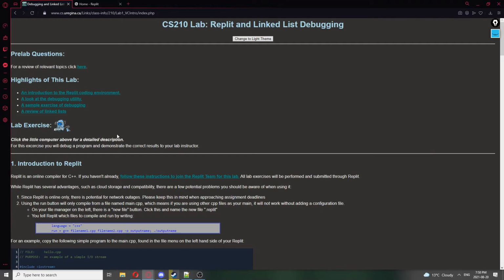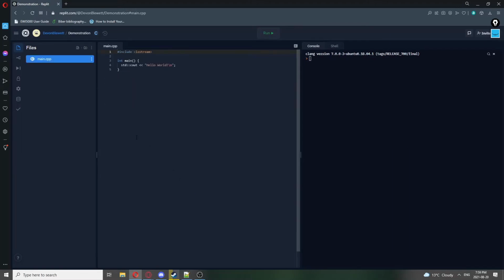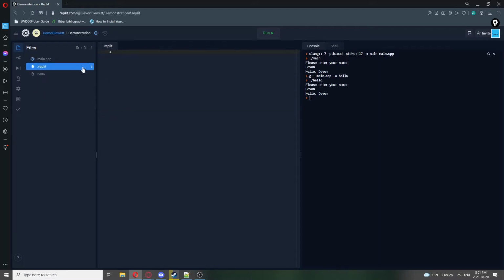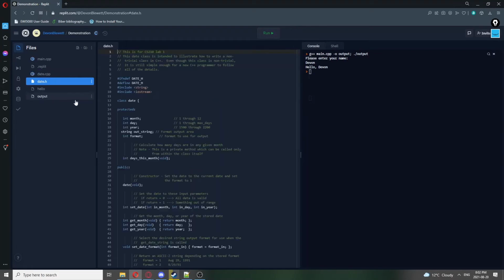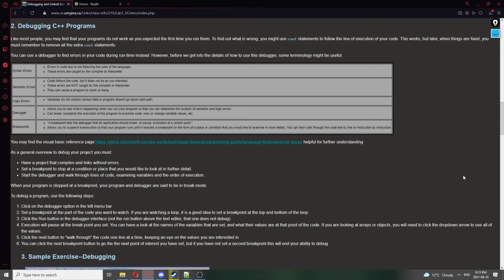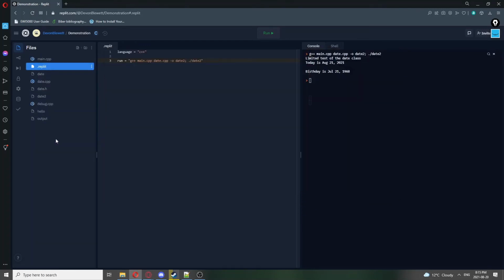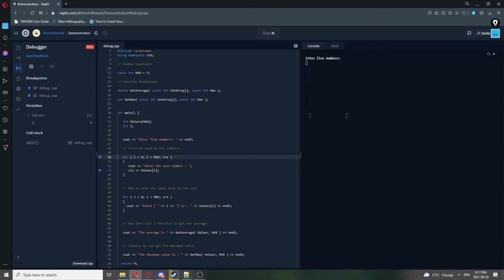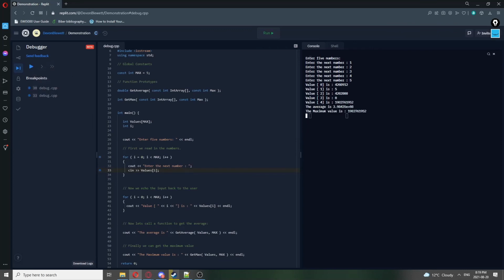Lab 1 Lecture